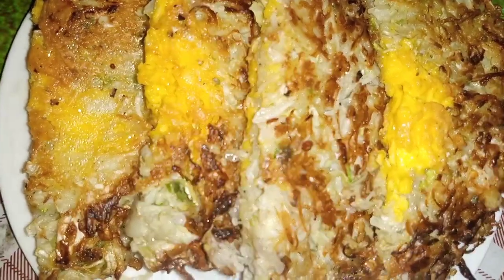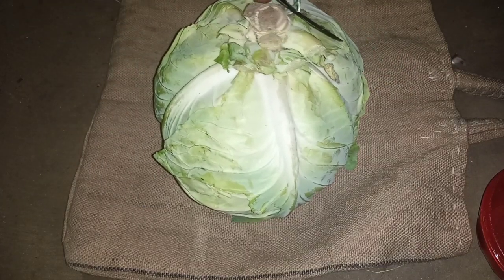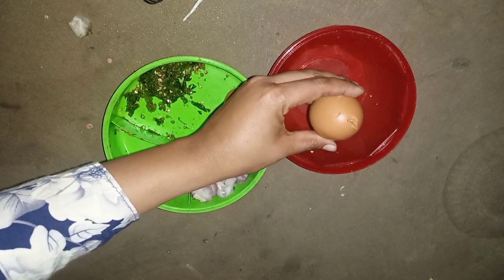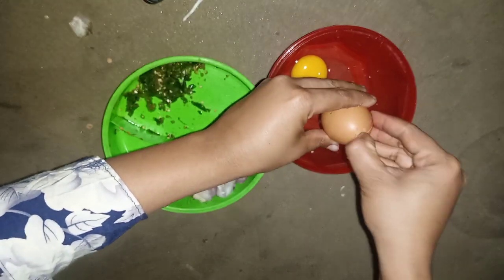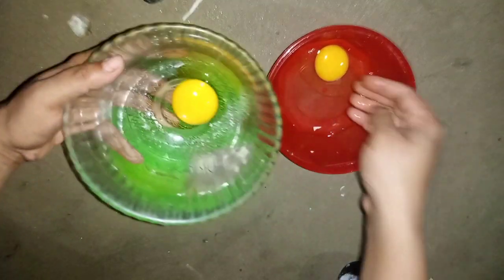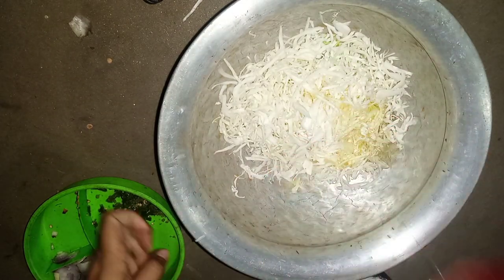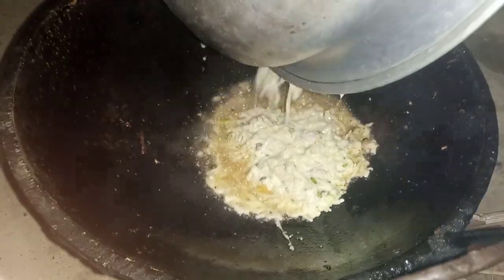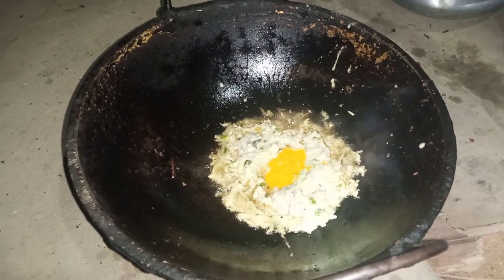Cabbage and Egg Omelet Recipe Village Style | Cabbage egg fry | cooking video | jt cooking house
cabbage omelette recipe
cabbage and egg omelette calories
egg biryani recipe
village food cooking
village babies
cooking video
badhakopi vaja recipe bengali
badhakopi recipe niramish
badhakopi porota
badhakopi dim recipe
badhakopi chingri macher recipe
badhakopi pakora recipe
fulkopi ranna